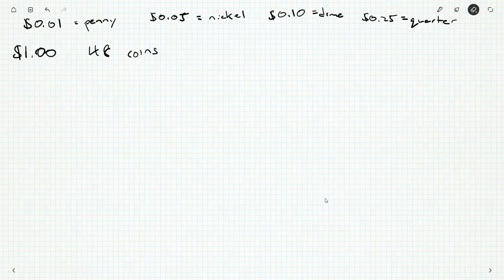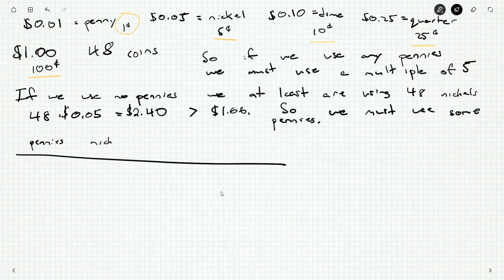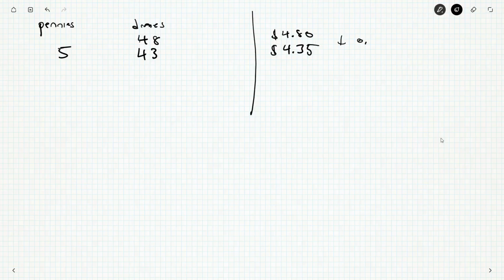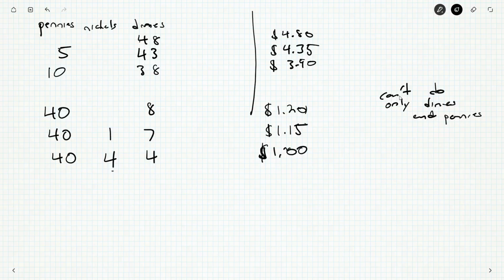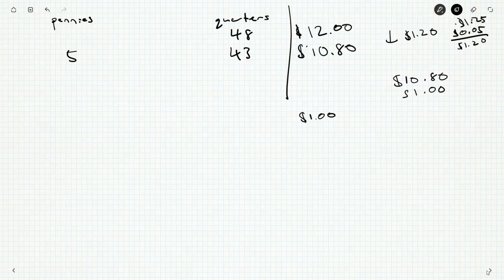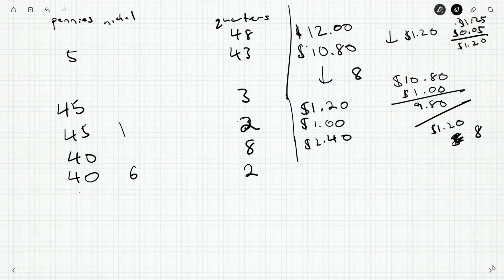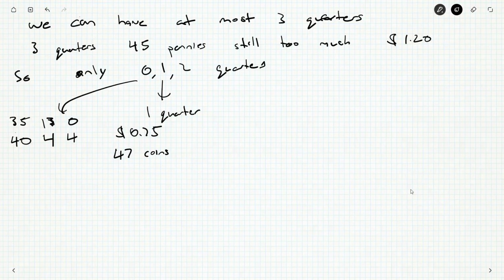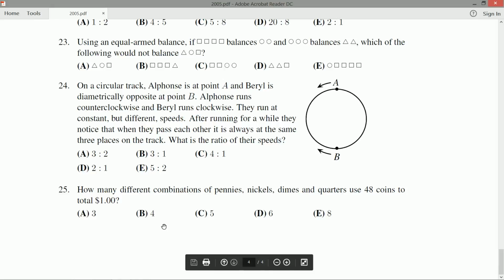Gauss 7 2005 25